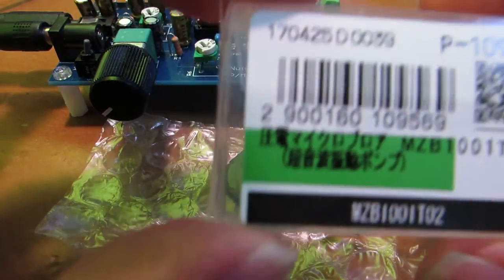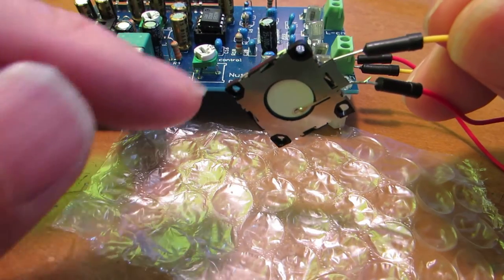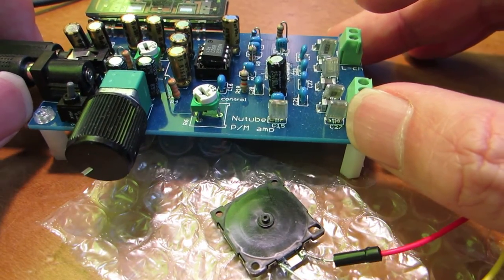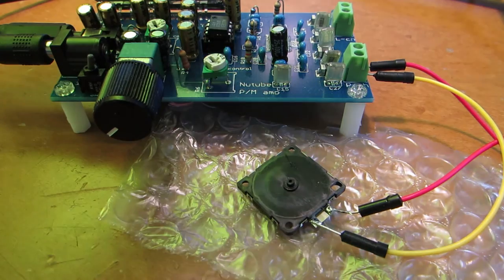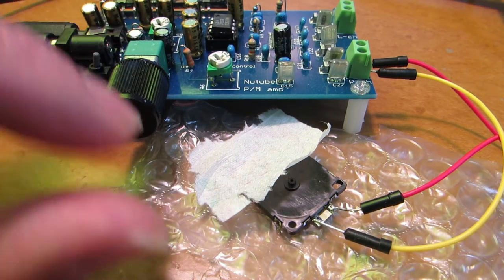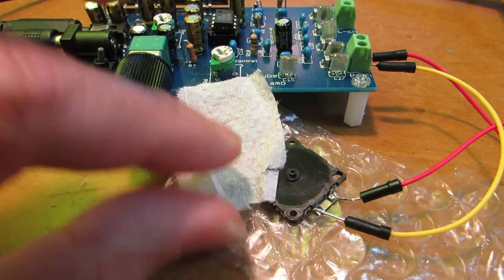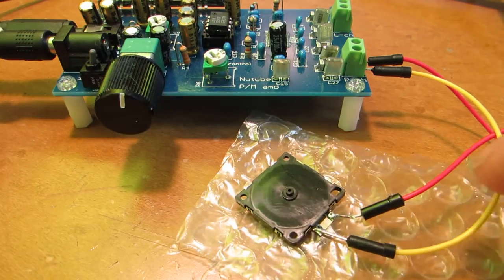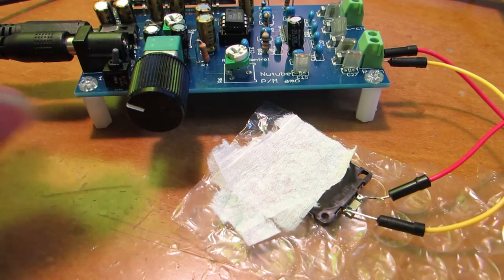Piezoelectric micro air blower!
Piezoelectric components are widely utilized as sounder (buzzer and speaker) but it also works as micro air blower as well! This device is made by muRata and specifically produced for making tiny airflow.